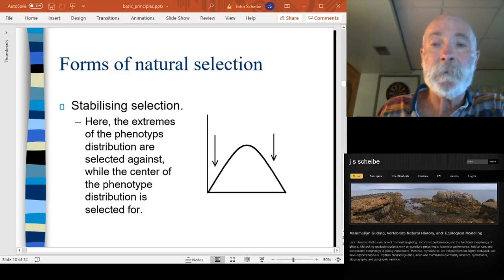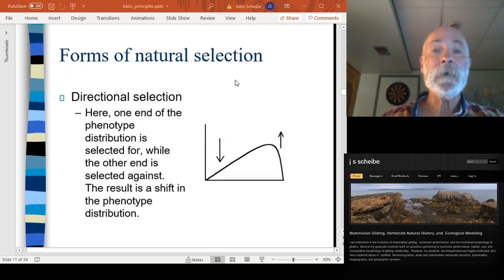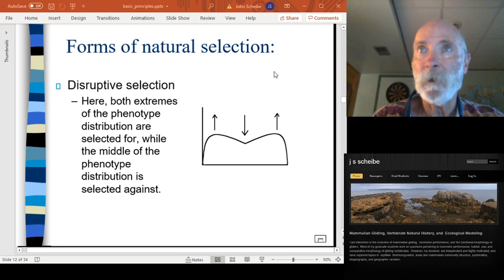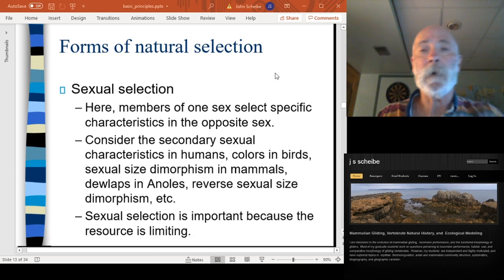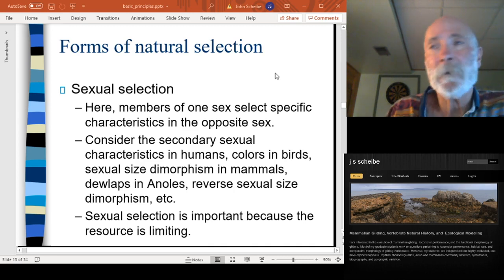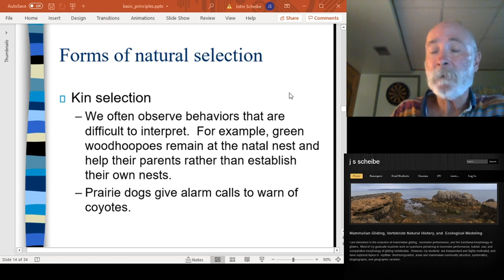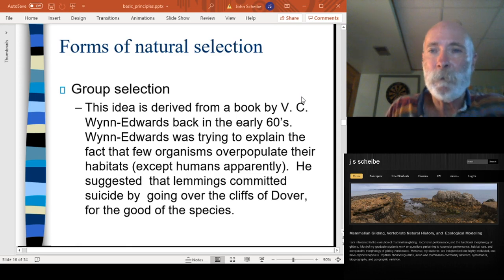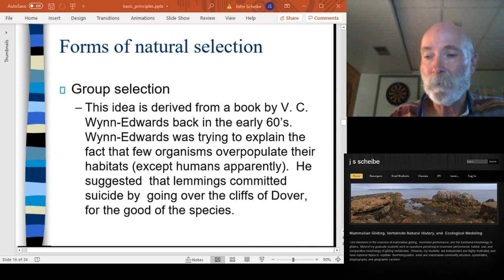Forms of Selection